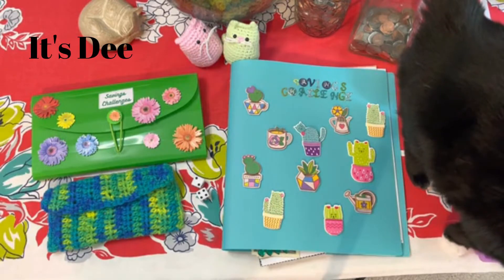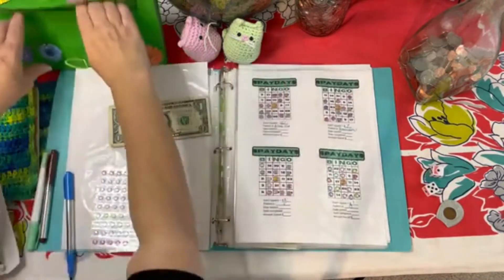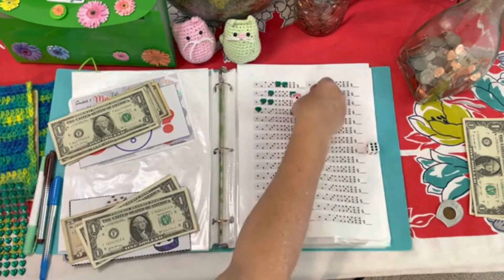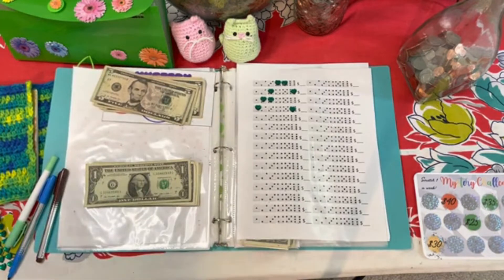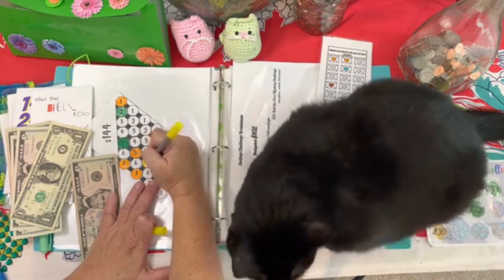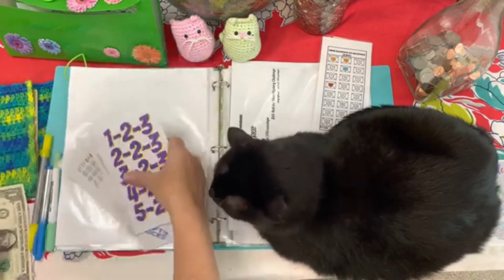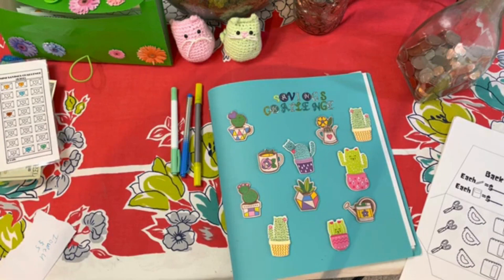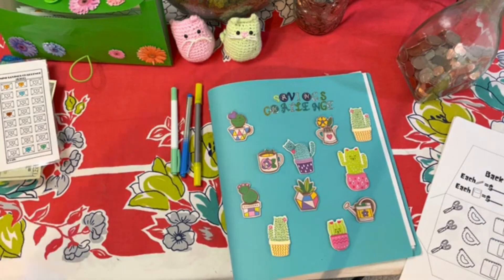Savings Challenge Sunday - August 5 Paycheck - I O U $5?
My scratch off savings challenge got me this week.  I had to make choices.  I didn't finish the 1 challenge I thought I would this week.  I'm also not as far along with the other challenges I want to finish next paycheck.  Will I make it?  We'll see in 2 weeks.

My Etsy shop

bcl budgeters August 6 - 13

Thank you @budgetingapryl5640 for bcl

Mini savings challenges by @budgetwithcat8207   Her Etsy linked below:

Cat savings challenge by @lisagratefulme

Mystery Savings Challenge Scratch off by TandL budgets

I stole my savings challenge book idea from @free2flybudgeting